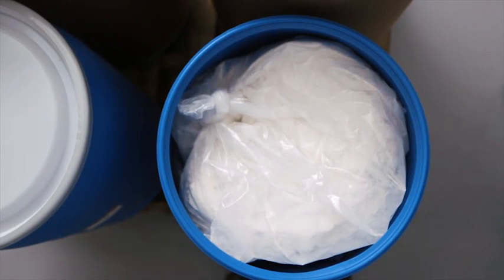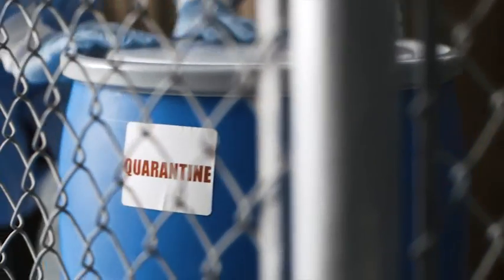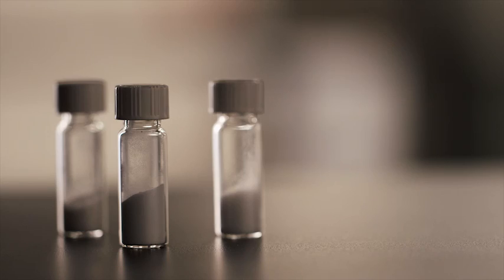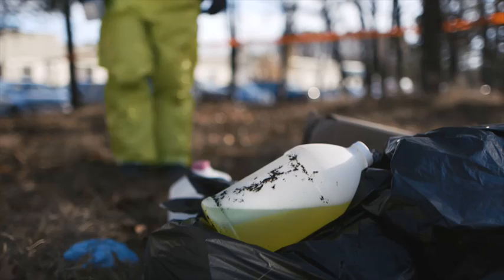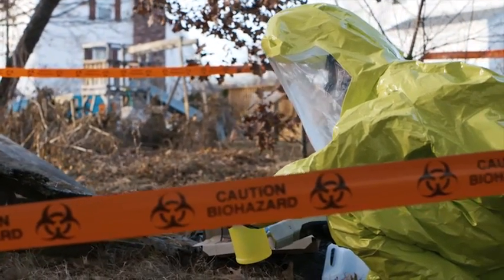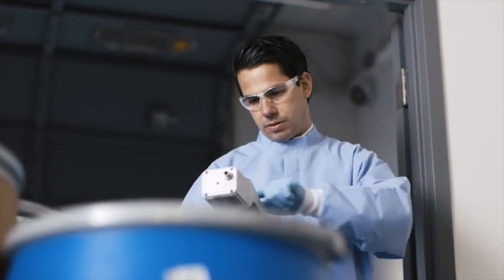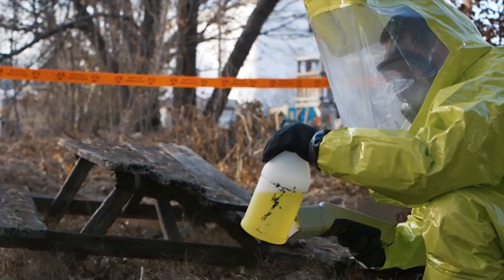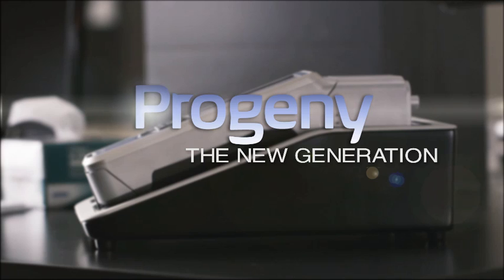Efficient, Handheld Material Identification Workflow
Revolutionary raw material identification process unveiled; increase efficiency with stronger quality programs with handheld Raman.

The Rigaku Progeny redefines performance, ruggedness, and ease-of-use in raw material identification. The handheld Progeny analyzer delivers an efficient and effortless user experience while offering the widest breadth of measurable materials.  Pharmaceutical and chemical manufacturers can now easily enter industrial barrels and drums for analysis in warehouses; minimize cross-contamination risk; and run both qualitative and quantitative method development.